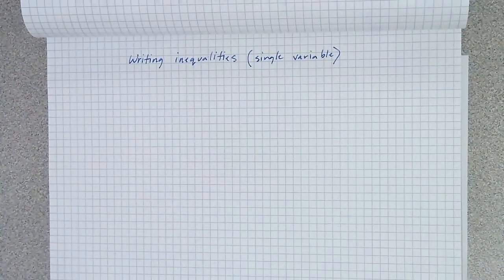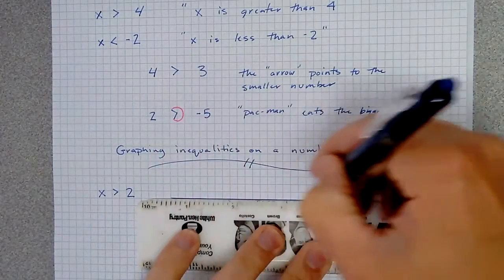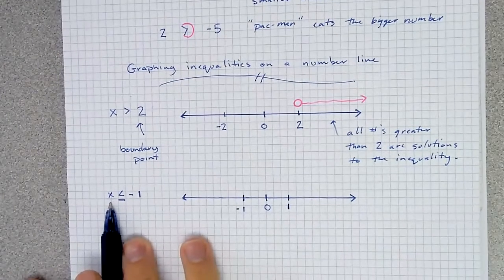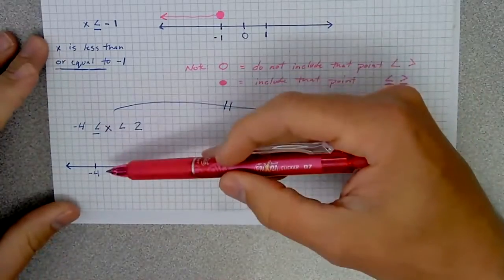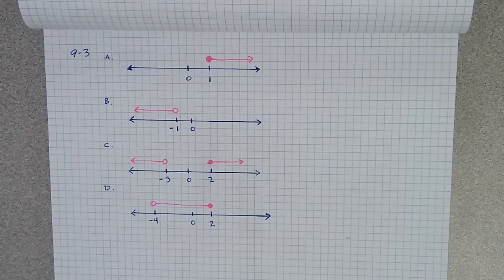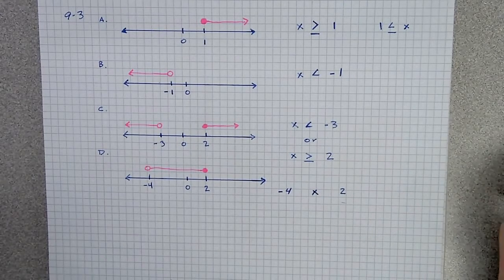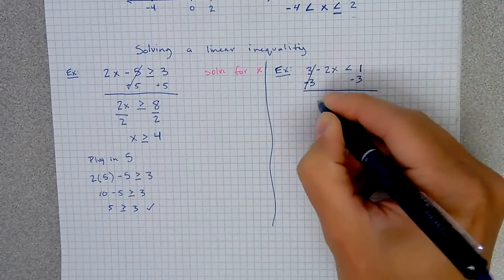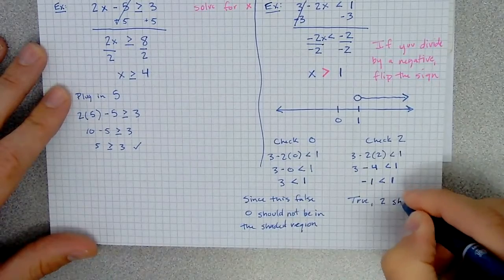Single Variable Inequalities